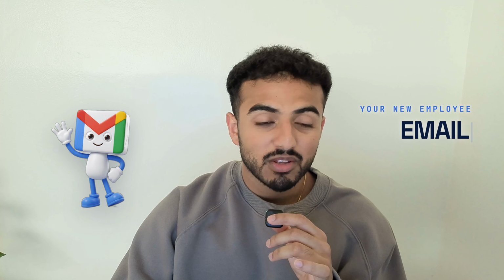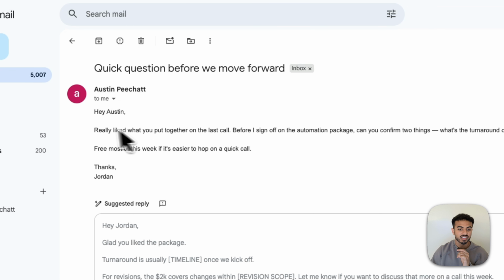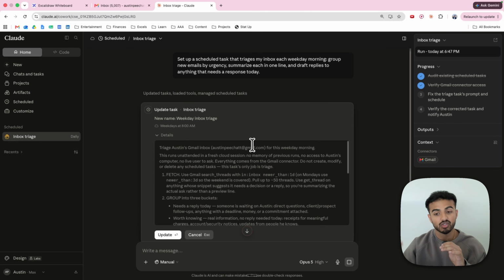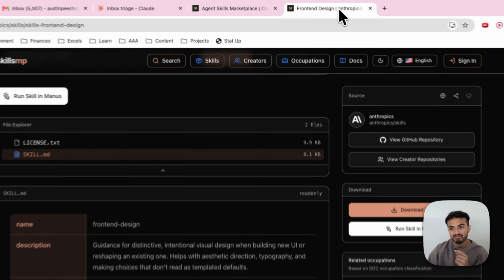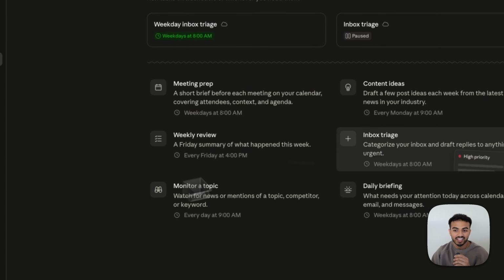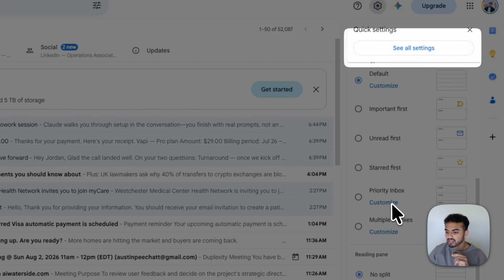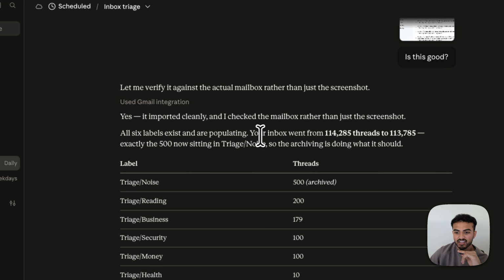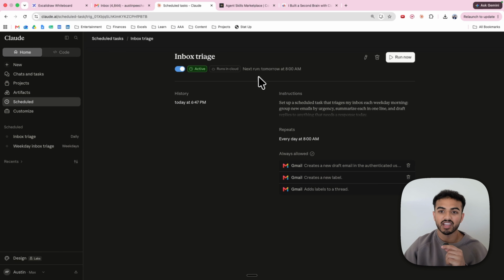Build an AI Inbox Agent with Claude (No Code)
Your inbox doesn't need you every morning anymore. In this video I set up an AI agent that triages my Gmail on a schedule — it reads every new email, sorts and labels them by category, archives the noise, and drafts replies to the ones that actually need a response. The whole thing runs on Claude's Scheduled Tasks. No code, no API keys, no Make or Zapier — just Claude and a prompt.

I built this in about 10 minutes with barely any manual effort, and I walk you through every click so you can copy it exactly. If you've been dragging emails into folders by hand, that time is over.

⏱️ Chapters
0:00 Intro — what we're building
0:28 Creating the scheduled task (daily, 8AM)
0:52 Testing it with sample emails
1:11 What the inbox agent actually does
1:48 First run: the inbox summary
2:30 Bonus: the Agent Skills Marketplace
2:59 Claude Code vs. the no-code way
4:21 When labels fail: the Gmail filters fix
5:24 The result: a sorted inbox
6:16 Recap + final thoughts

▸ Wispr Flow — the voice-to-text I use to talk to Claude (1 month free)